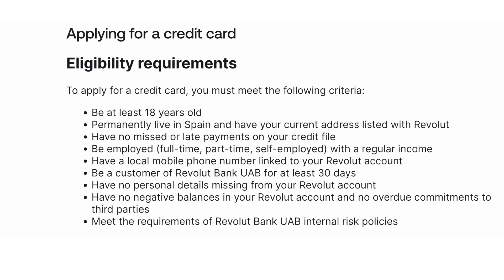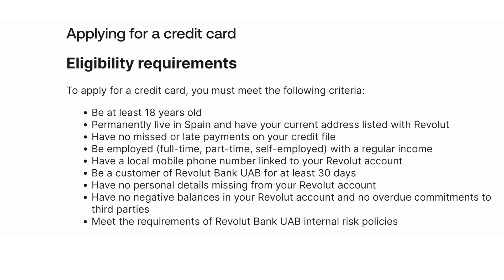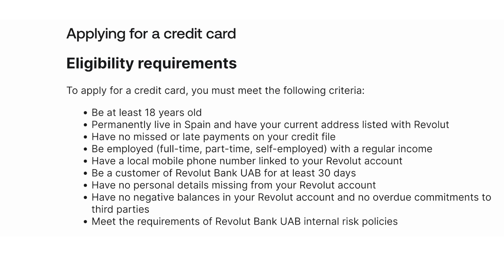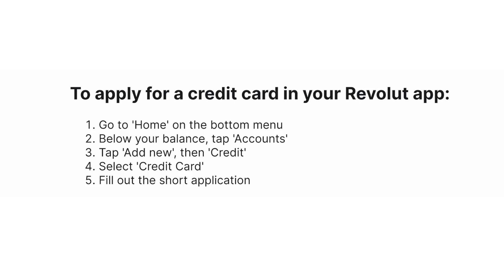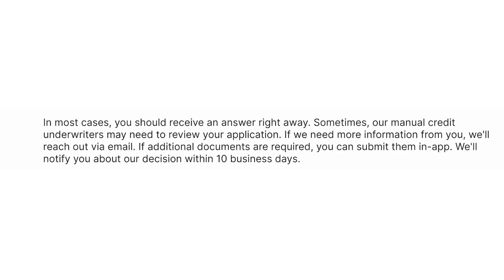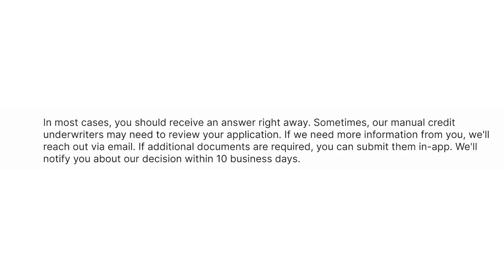How to Apply for a Credit Card on Revolut (2026)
In this video, we explain how to apply for a credit card through the Revolut app. We'll guide you through each step, from accessing the 'Credit' section and selecting 'Credit Card' to completing the application form and submitting your request.